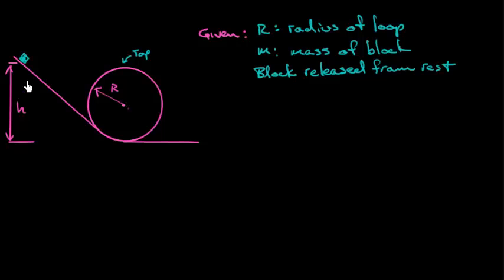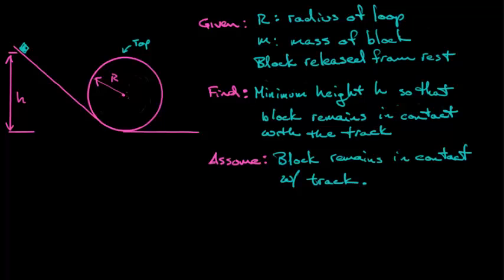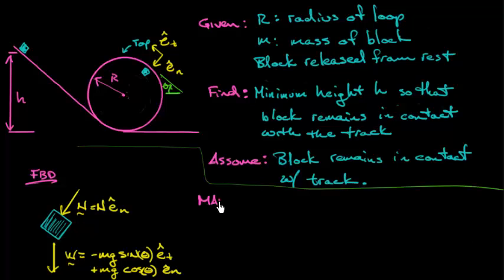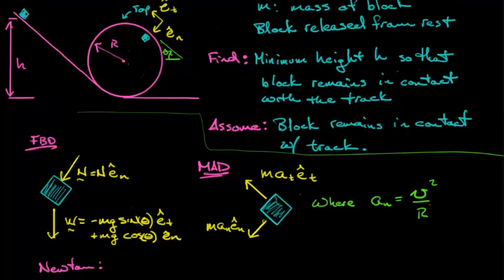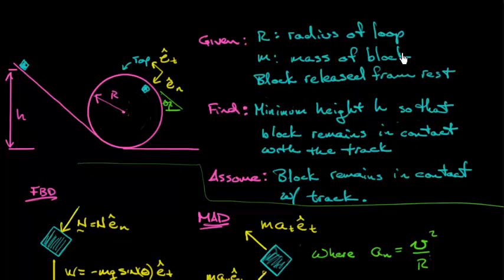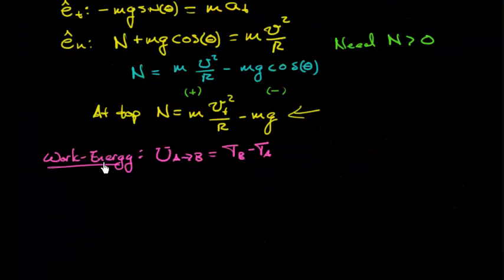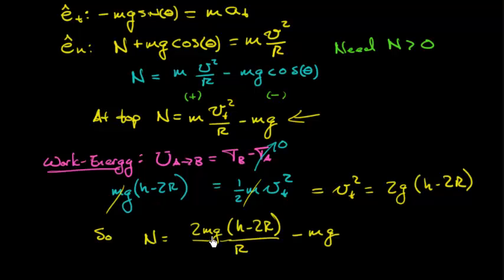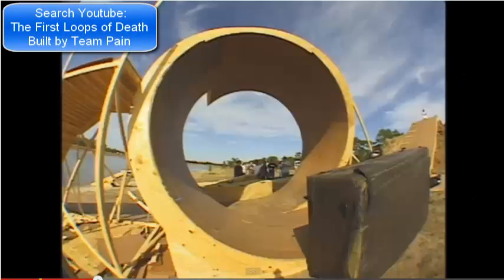Dynamics of the Loop of Death - Engineering Dynamics Notes & Problems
Here's an interesting problem which has implications on how to build a skate ramp.